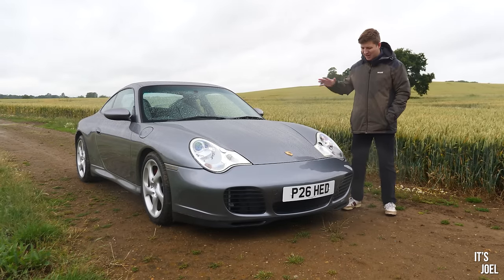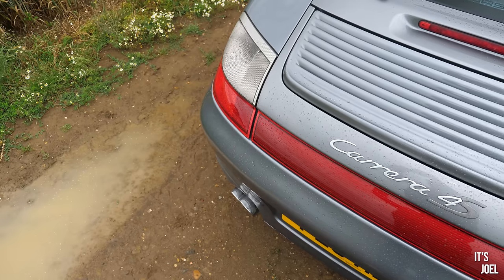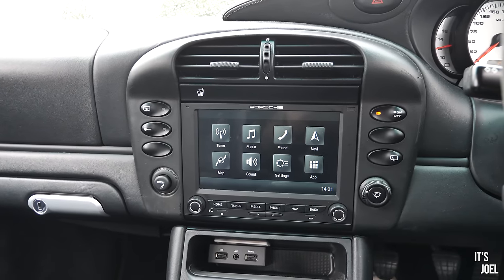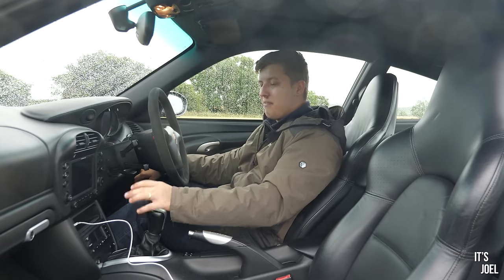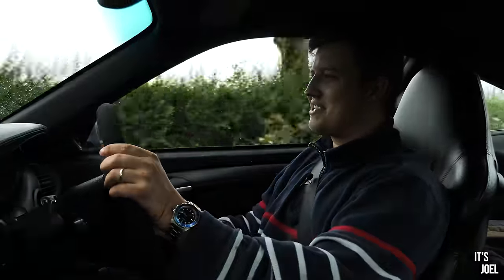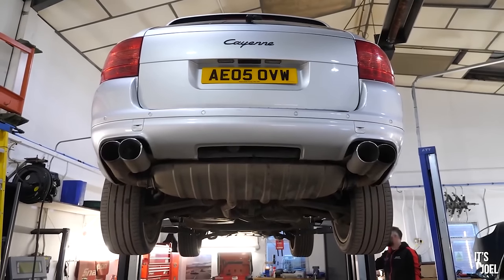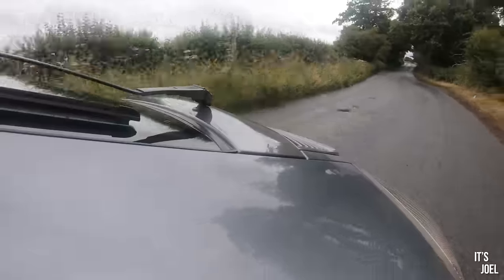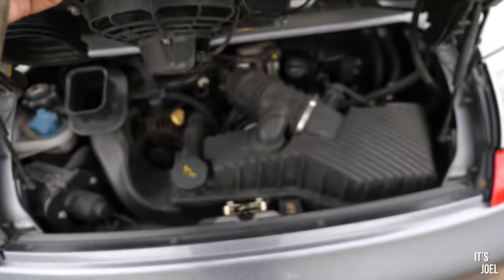Why The Most HATED Porsche 911 Is Quickly Becoming The Most LOVED... 996 C4S Review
The 996 generation Porsche 911 was once the most hated Porsche 911 generation to ever grace this earth. However, in recent years the model appears to be having somewhat of a rennaisance and is receiving new found appreciation. Values are starting to reflect this change, and supposedly the Carrera 4S is the pick of the bunch. Lets find out why...